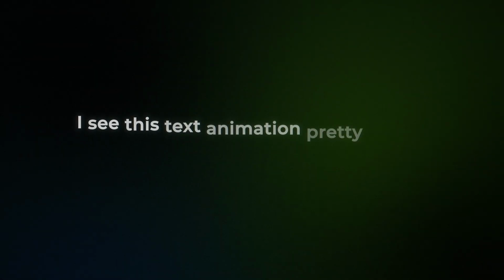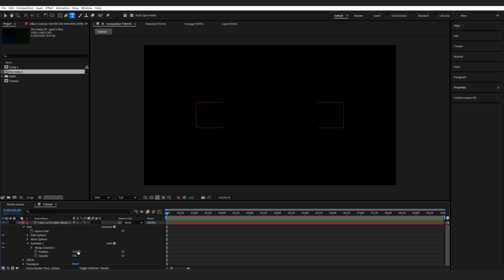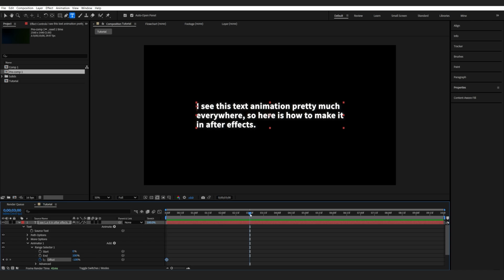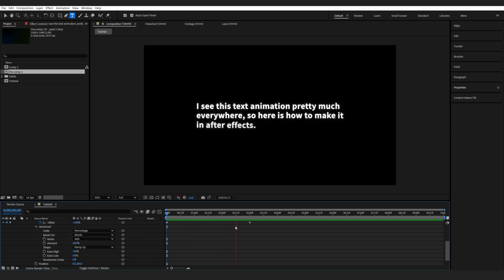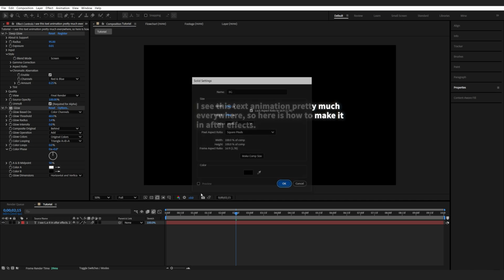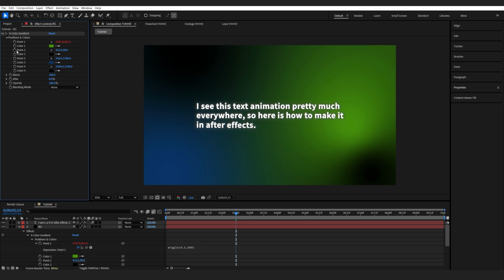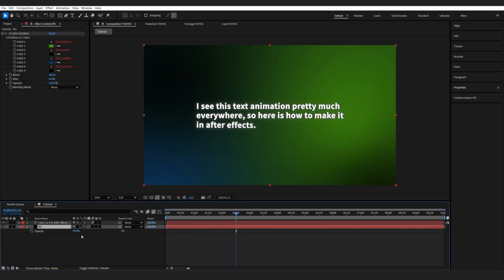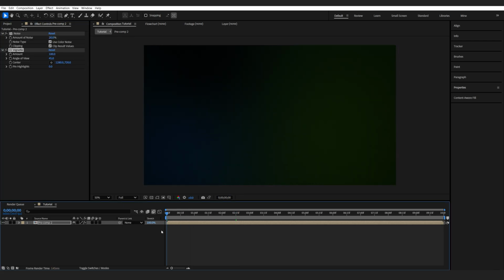The Most Common Text Animation In After Effects is EASY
In almost every promo video you see now days, this animation is commonly used and it is very simple to make!